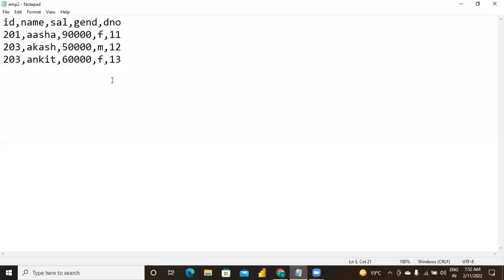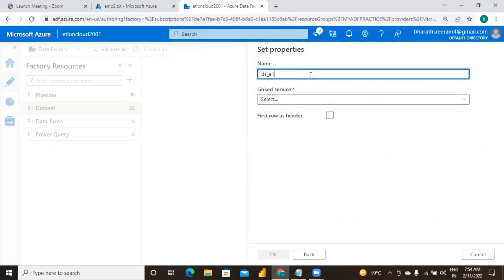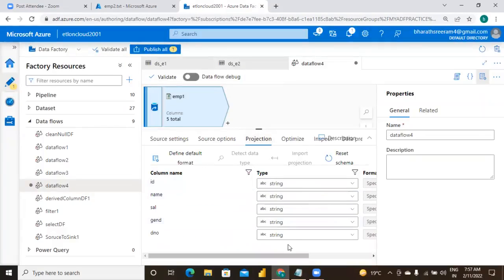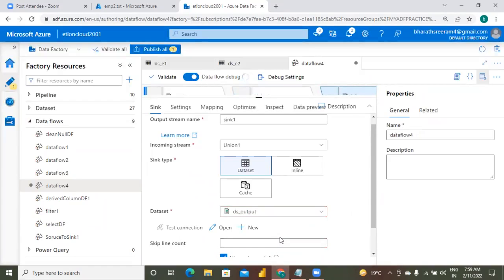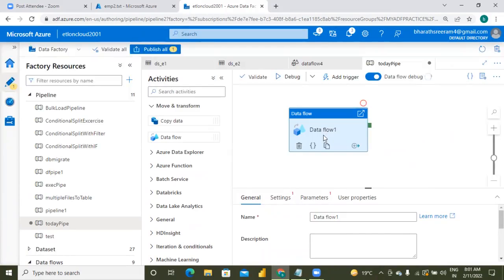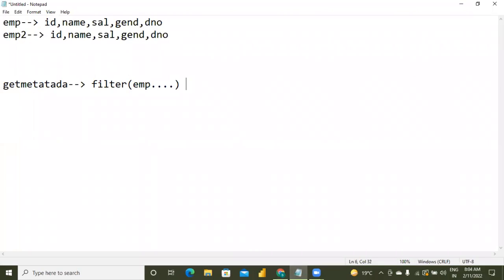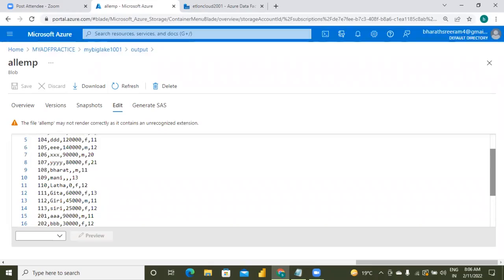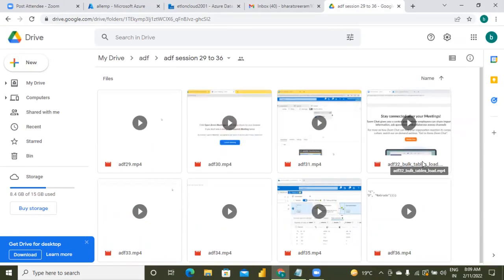Lesson 43 Sreeram Trainings